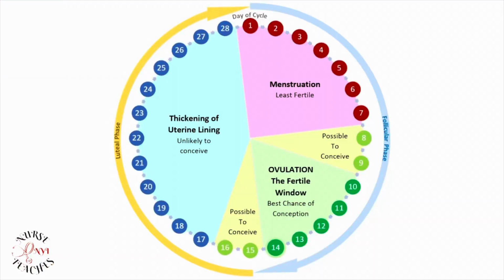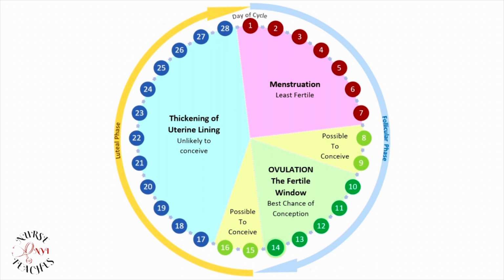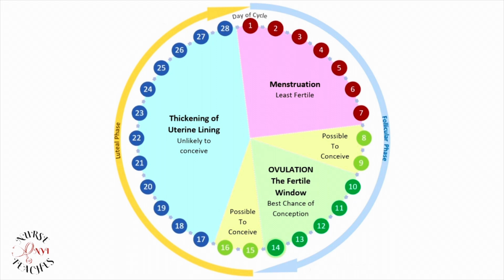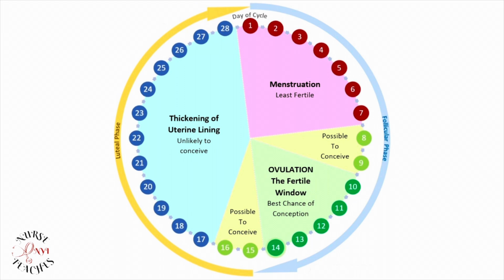When Do I OVULATE? Tracking Menstrual Cycles and The Fertile Window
Many women want to know the best time to try for a baby. Although ovulation and menstruation tracking is not an exact science, it can give a woman great insights into her monthly patterns and help her to predict ovulation.